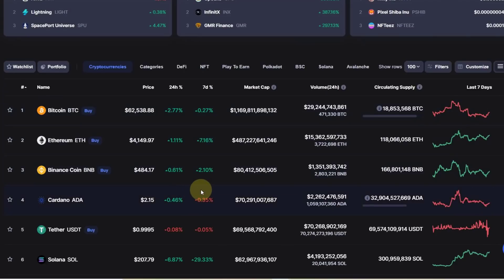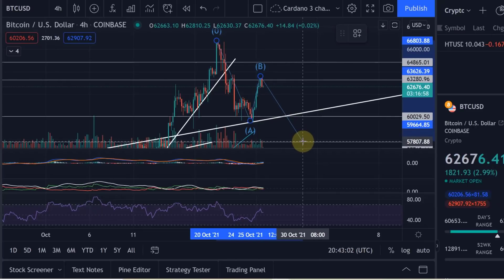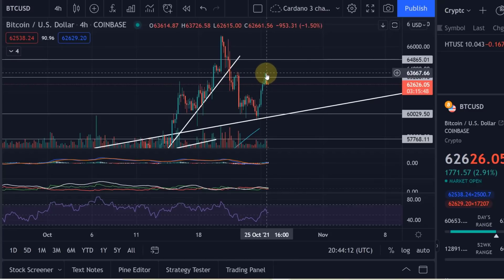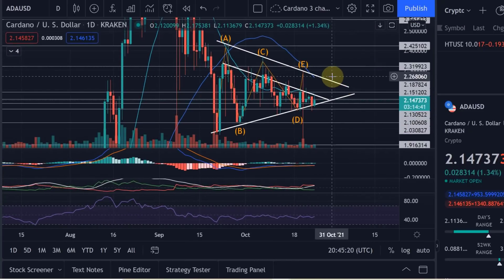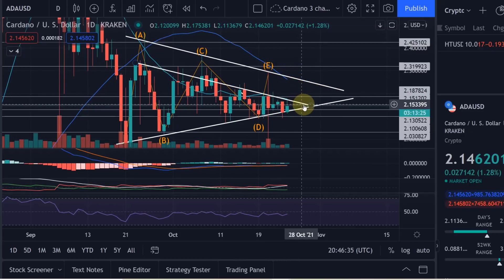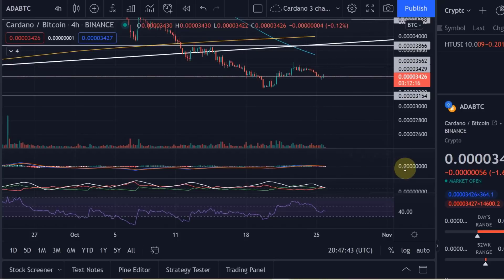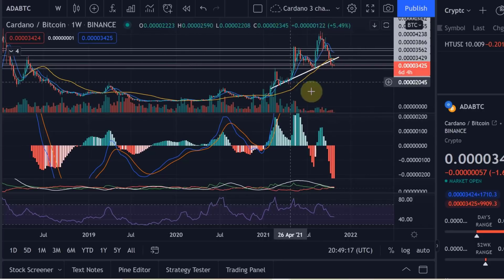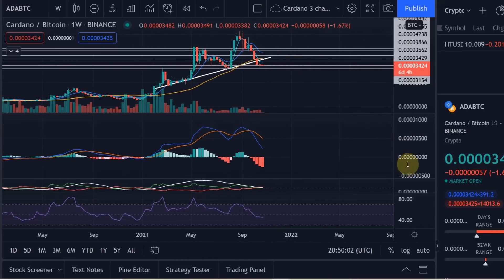Cardano ADA Price News Today - Technical Analysis Update and Price Now! Ergo Technical Analysis!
Cardano ADA Price News Today - Technical Analysis Update and Price Now! In this video I talk about a technical analysis of the Cardano ADA and Bitcoin prices and I talk about some important price moves that are happening right now!  Cardano Price Prediction!  I also talk about Elliott Waves!